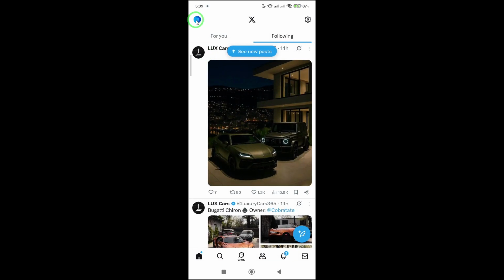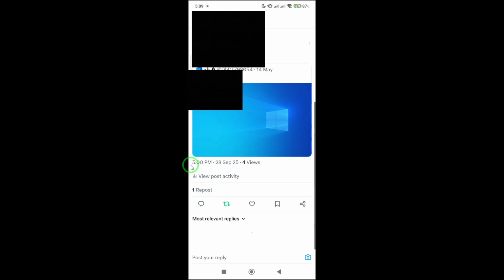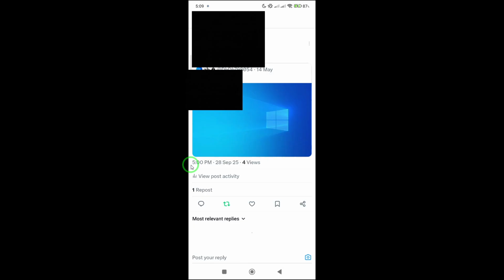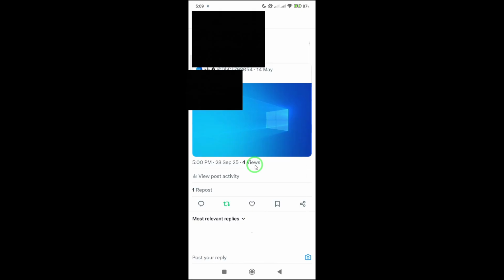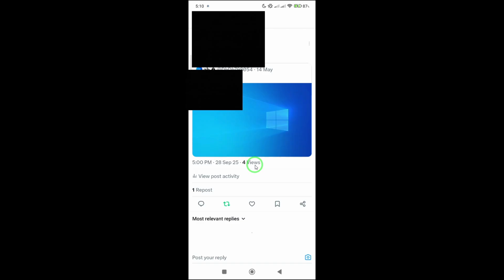How To See Views On X App (Twitter) Post (Updated)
Learn how to see views on your X app (Twitter) posts with this quick and easy guide. This updated tutorial will show you exactly where to check the number of views on any of your tweets.

1. Open the X app and go to your profile

2. Tap the post you want to check

3. Look below the post for View count to see how many times it has been viewed

Chapters:
00:00 Intro
00:12 Soultion
01:05 Outro